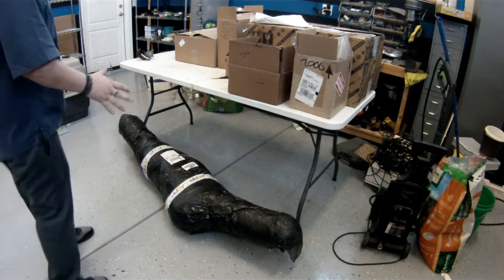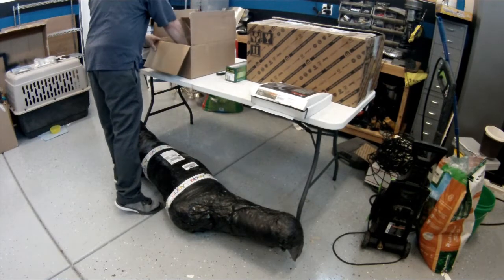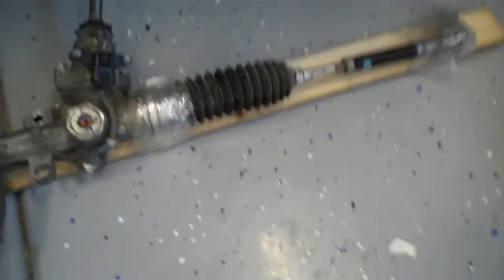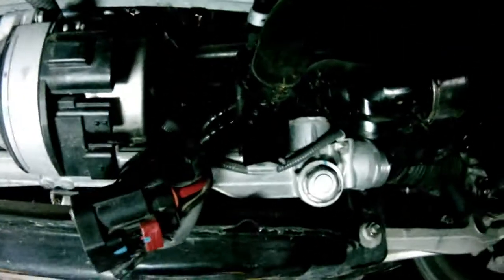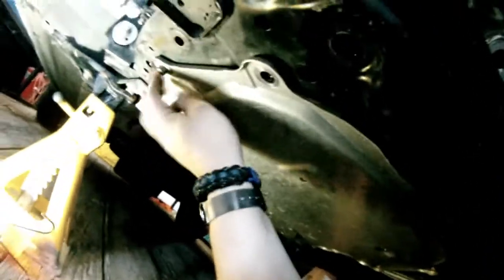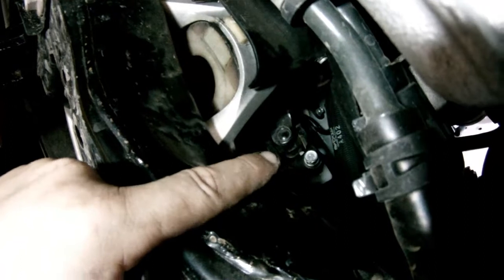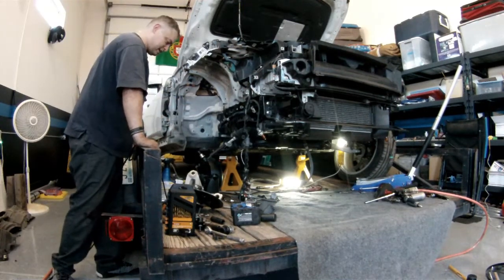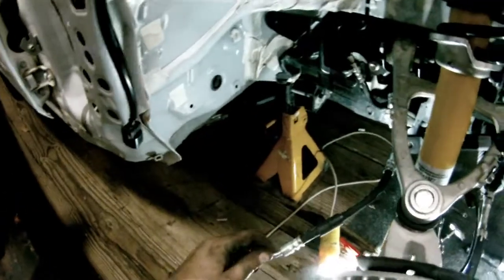Blue Line Garage - 2017 Fiat Spider COPART Rebuild (Part 2)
this video we see the first major repair is removing the old rack & pinion and installing the new one. we also start putting together some of the front suspension.